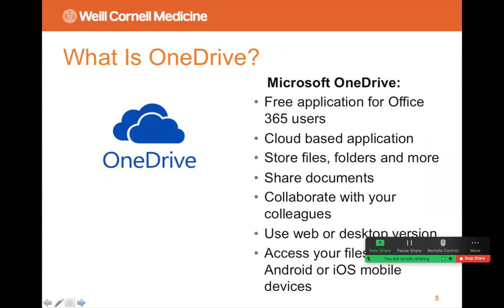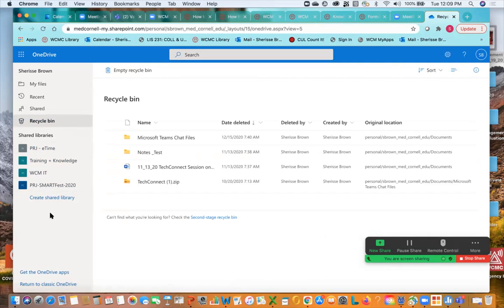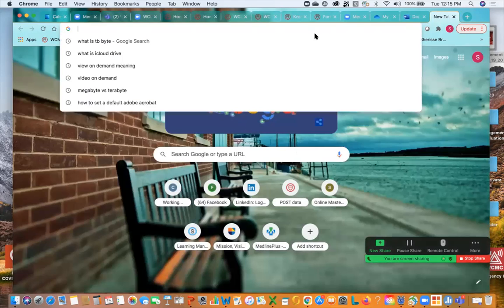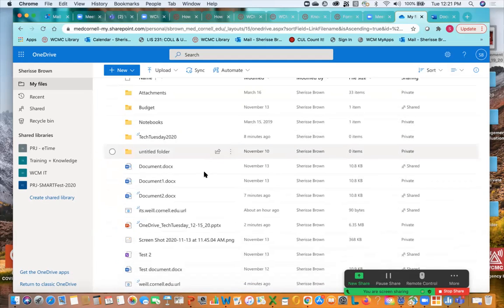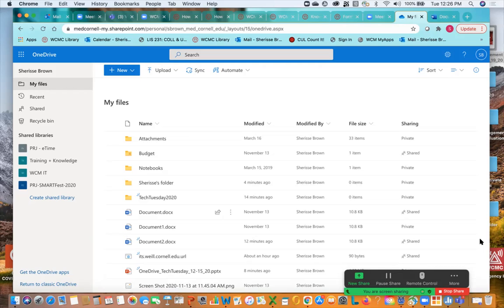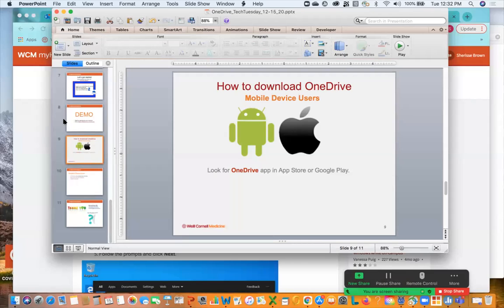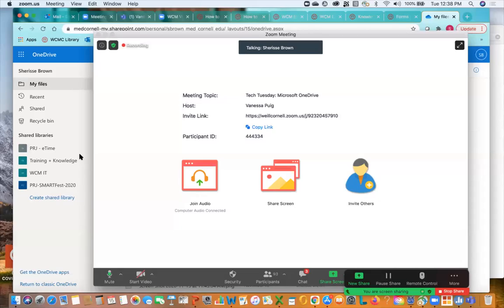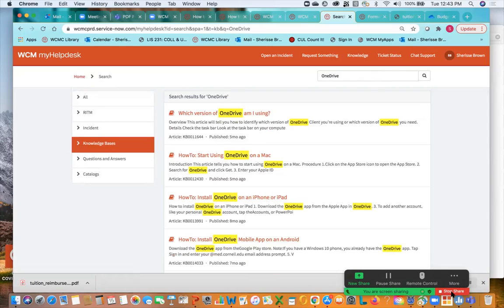Tech Tuesday: Microsoft OneDrive